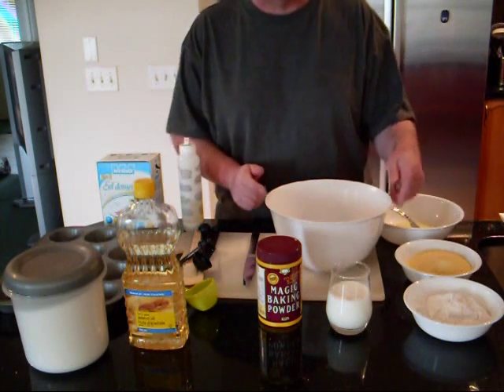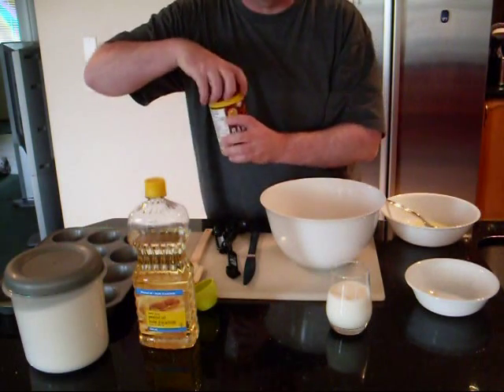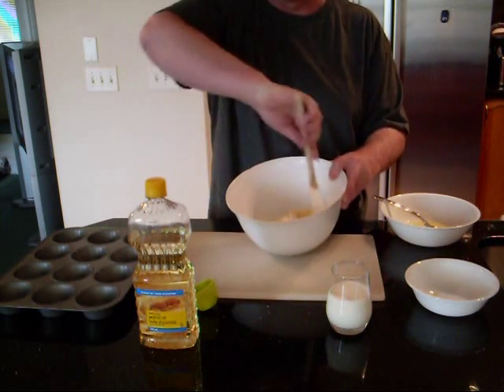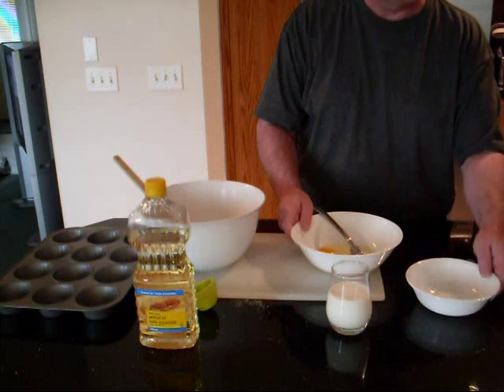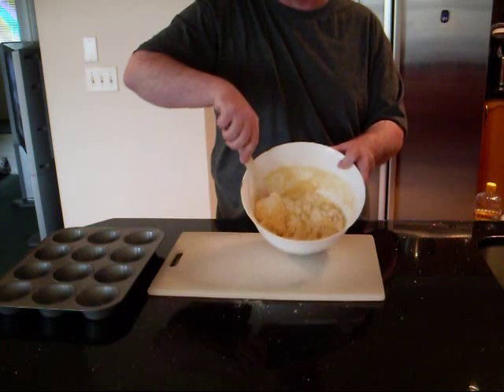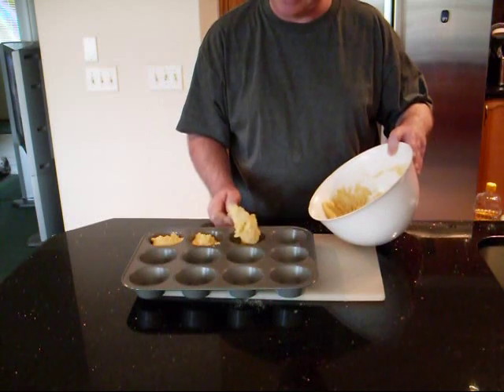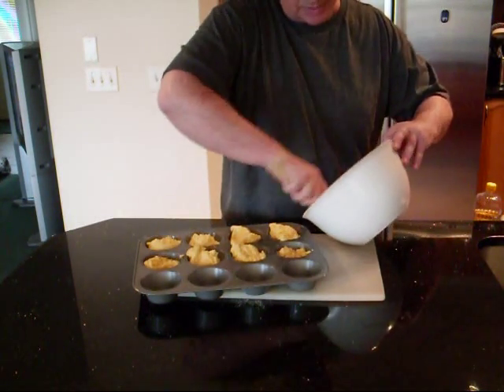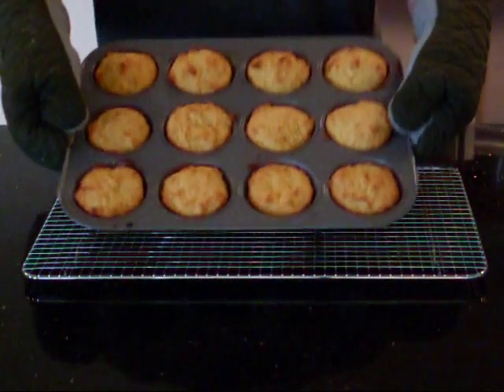Cornmeal Muffins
My first video with a new camera, so it's a bit bumpy at the end, but the muffins turned out good.